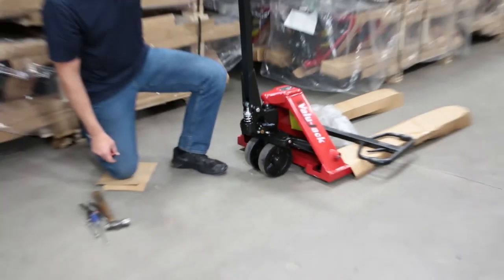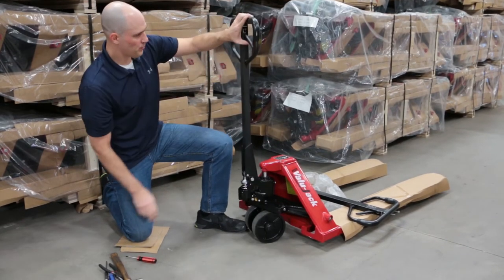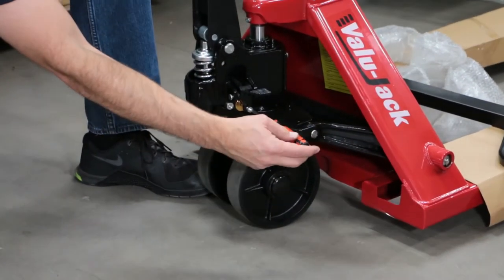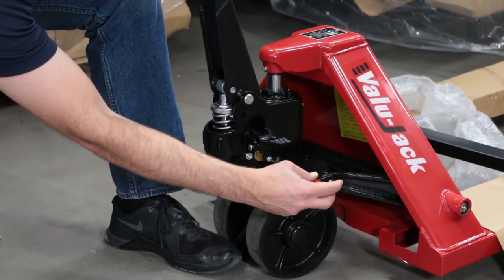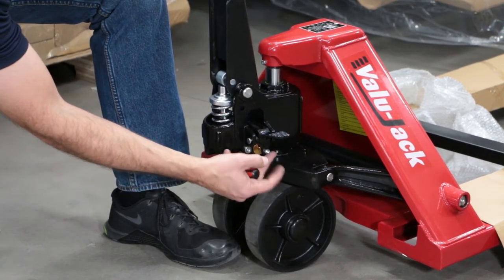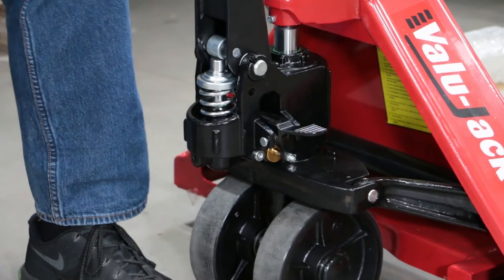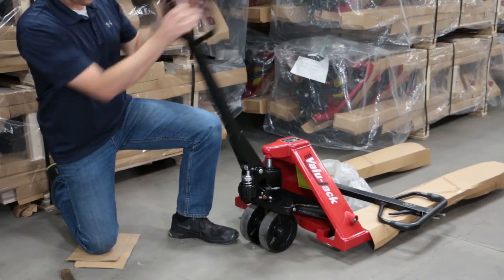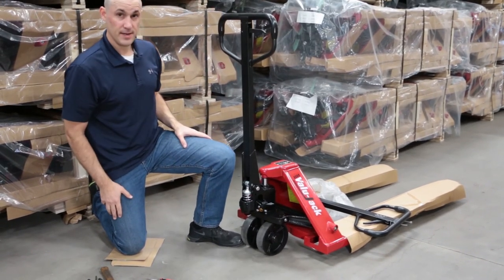How-to adjust the handle on your pallet jack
How-to adjust the handle on your Valu-Jack pallet jack